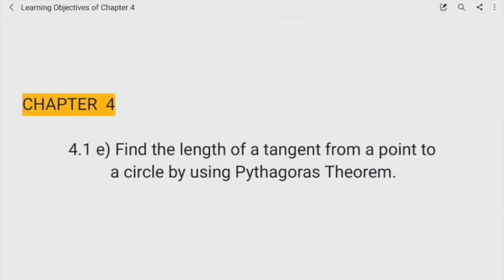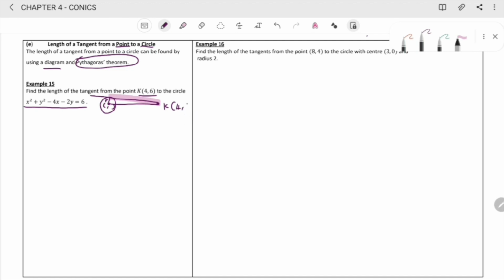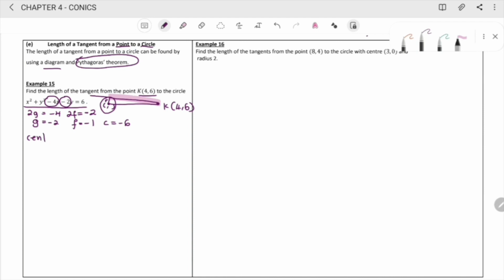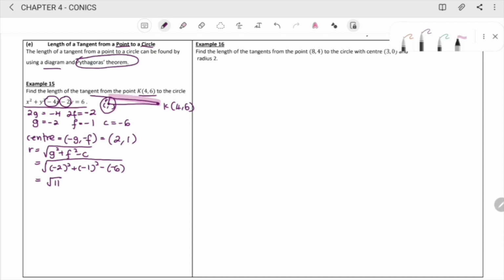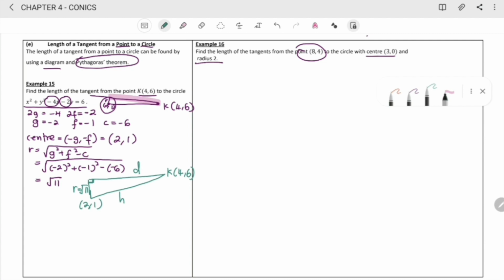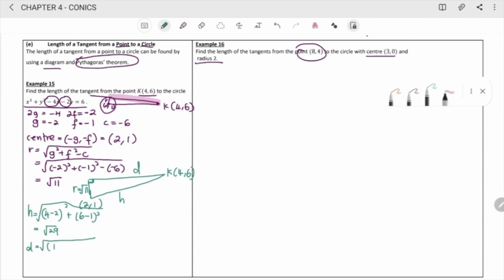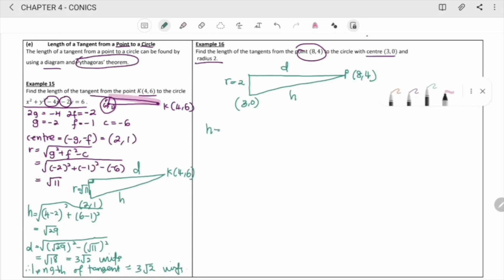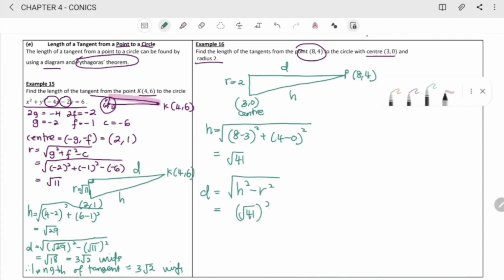(8/8) Chapter 4 Conic Sections | 4.1 Circles